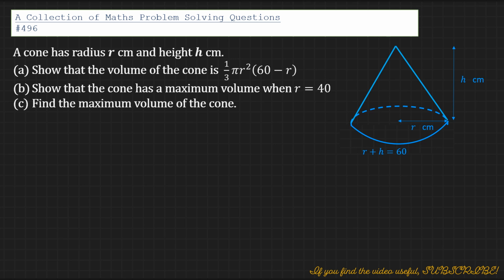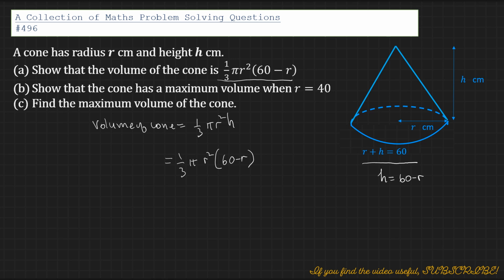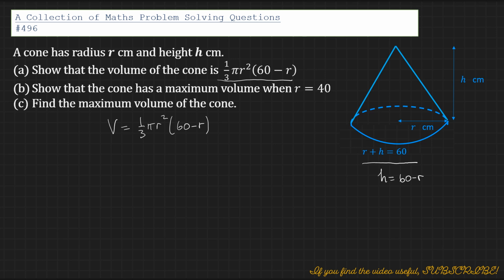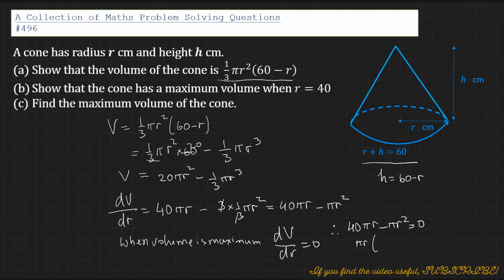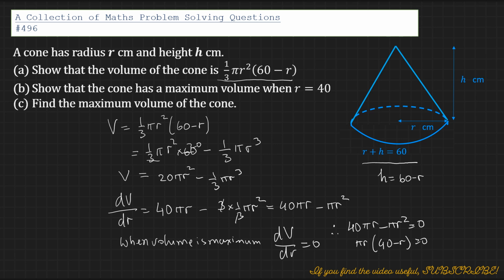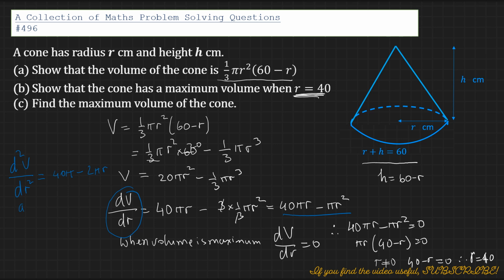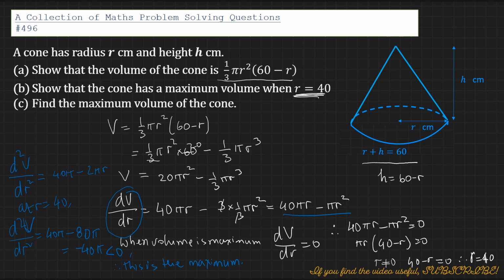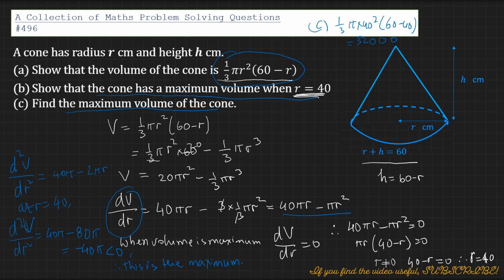A Collection of Maths Problem Solving Questions#496 (Find the Maximum Volume of a Cone)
A cone has radius 𝒓 cm and height 𝒉 cm.
Show that the volume of the cone is  1/3 𝜋𝑟^2 (60−𝑟)
Show that the cone has a maximum volume when 𝑟=40
Find the maximum volume of the cone.